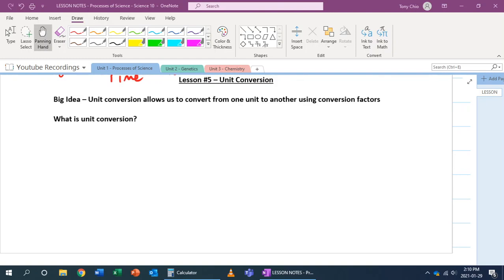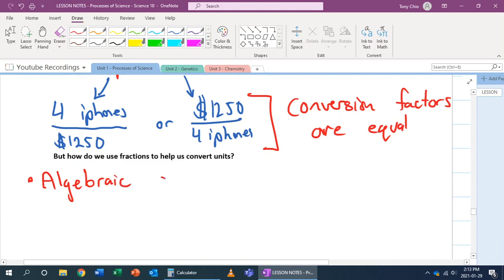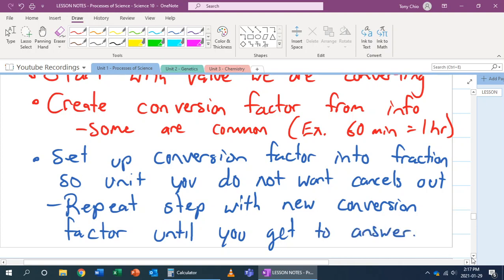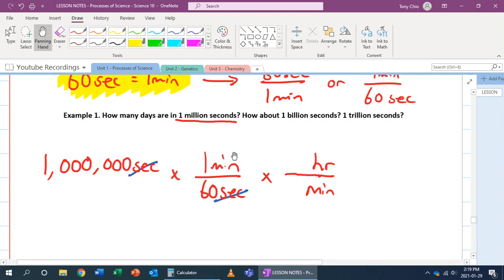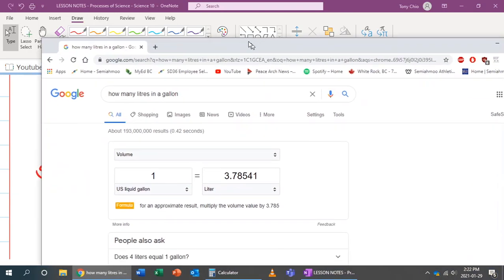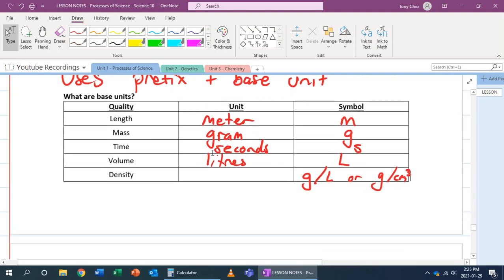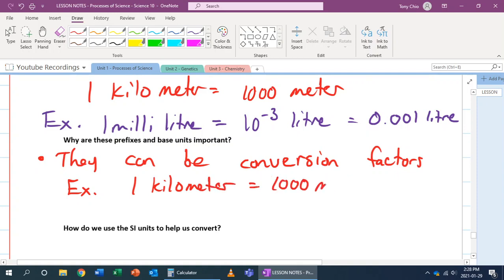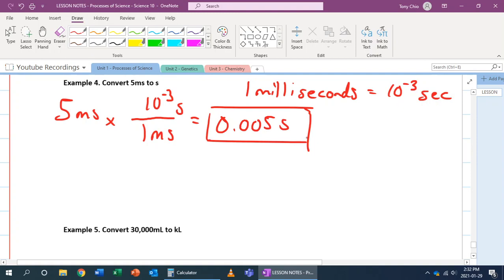Science 10 - Lesson 1.5 - Unit Conversion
Science 10
Unit 1 - Processes of Science
Lesson 5 - Unit Conversion